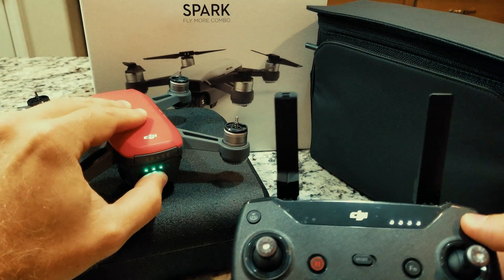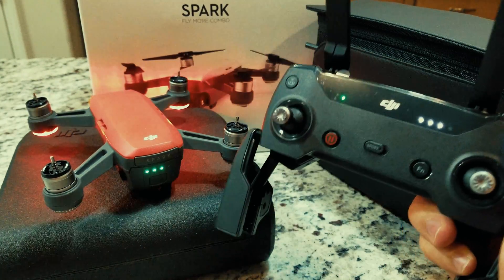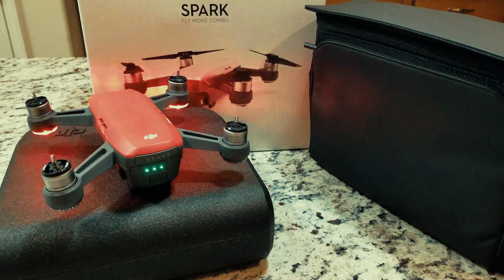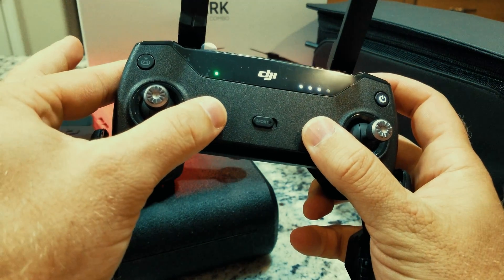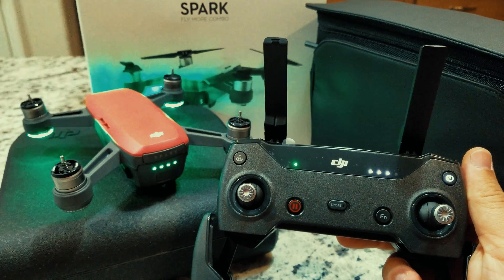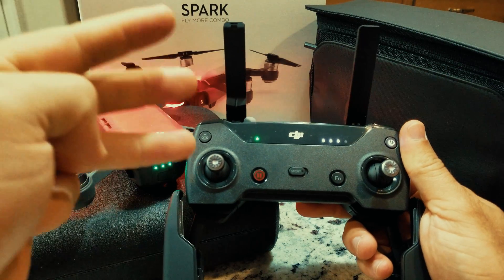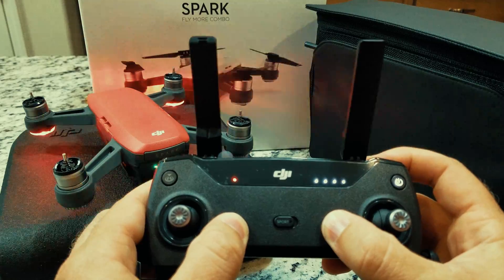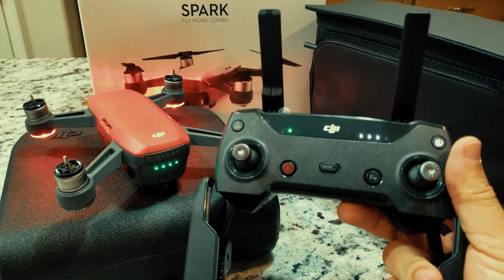Binding-Syncing-Linking your Spark Remote Controller C2 to your DJI Spark for the First Time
In this video, I demonstrate how to go about Binding-Syncing-Linking your Spark Remote Controller C2 to your DJI Spark for the First Time. This is a quick and easy 3 step process to bind sync or link your controller to your DJI spark drone. So, DJI calls it Linking your drone, but I don't feel like that is industry standard as I have always known it as binding. You bind your aircraft's receiver to your transmitter or controller. Anyway, The process is simple and is described in this video.

Zenmuse X5S

Launchhsv.com